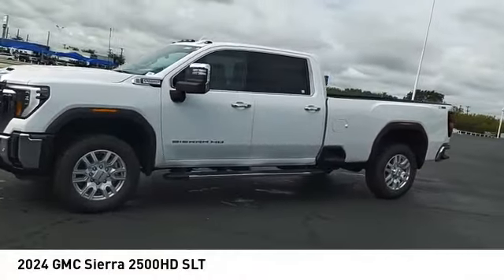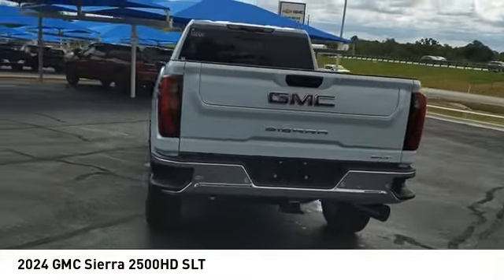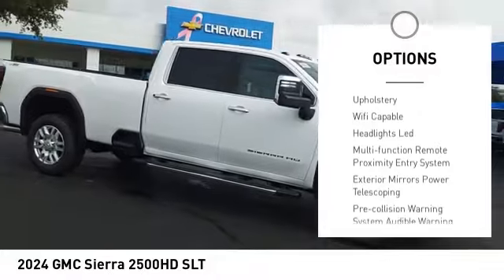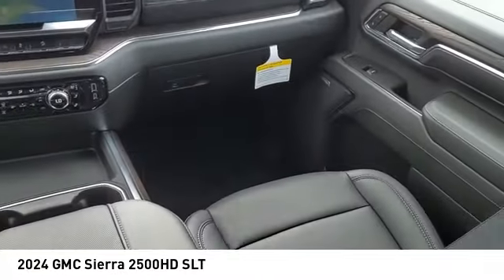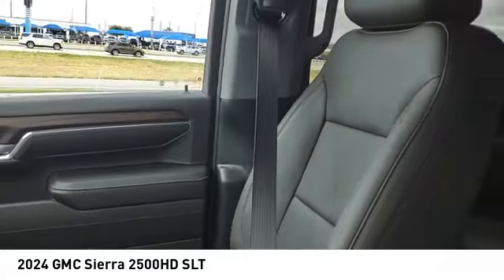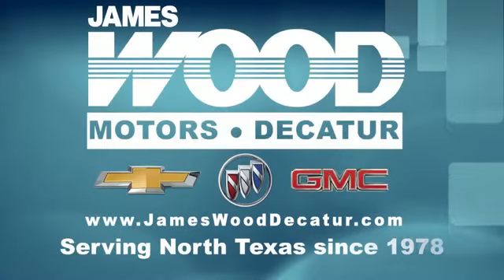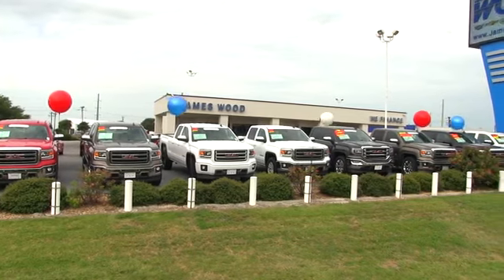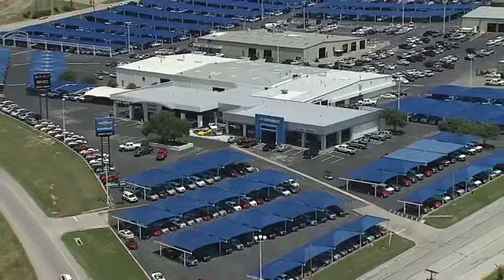2024 GMC Sierra 2500HD Decatur TX 140661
2024 GMC Sierra 2500HD SLT

2111 US HWY 287 South